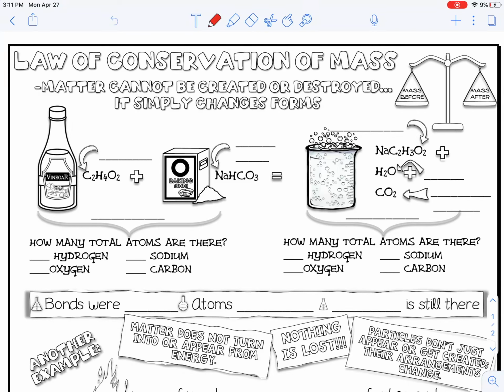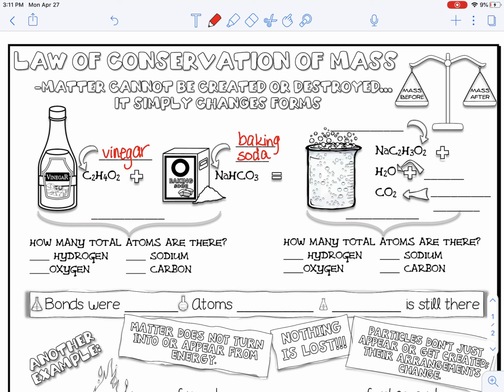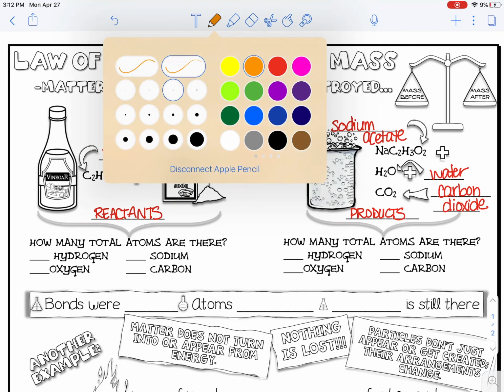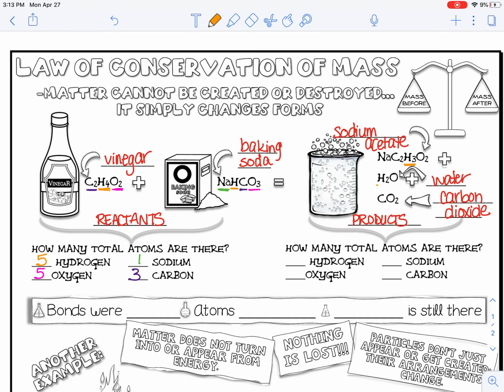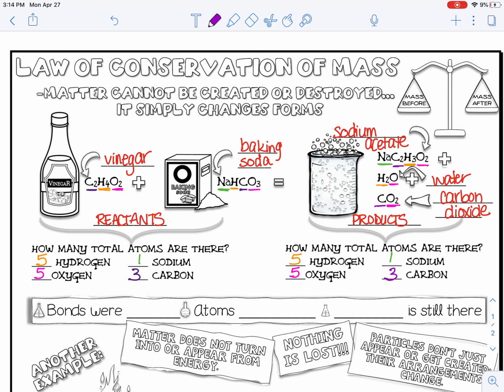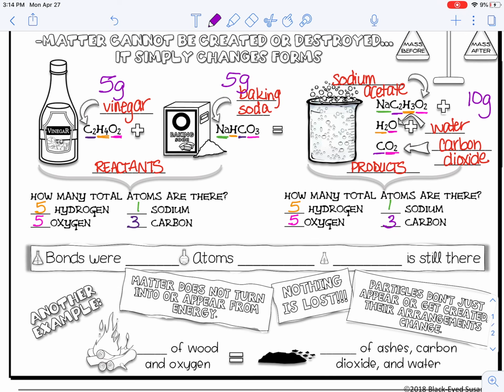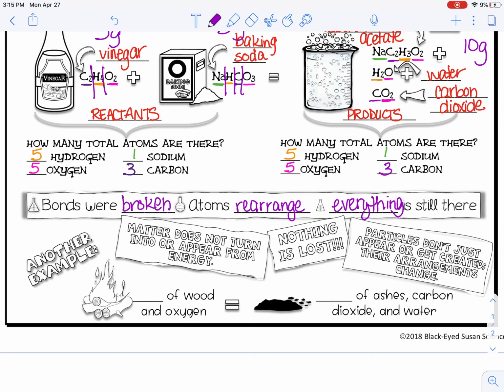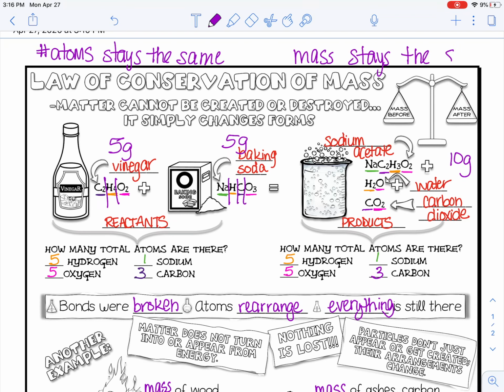Law of conservation of mass notes